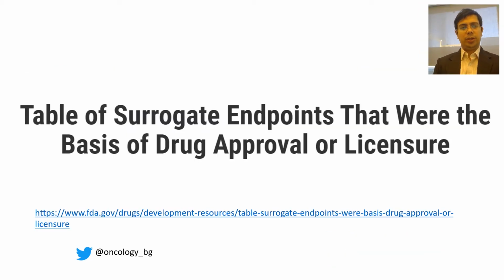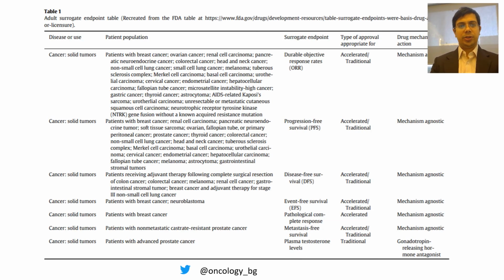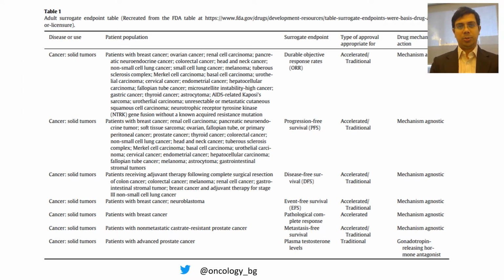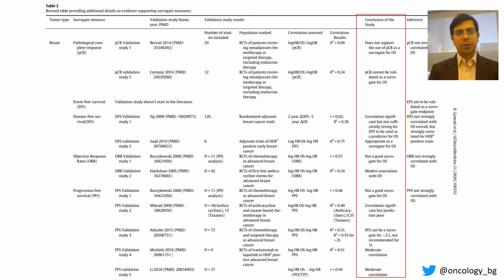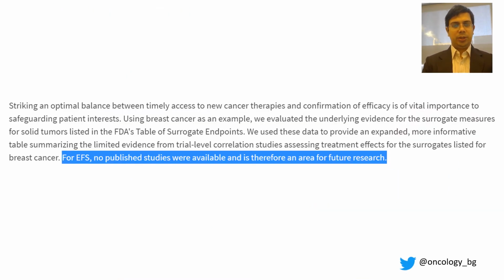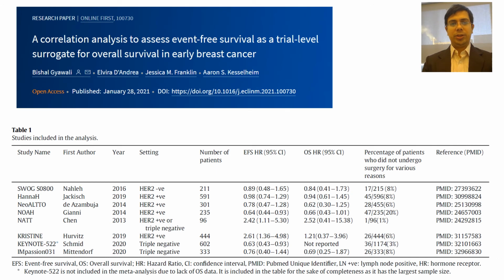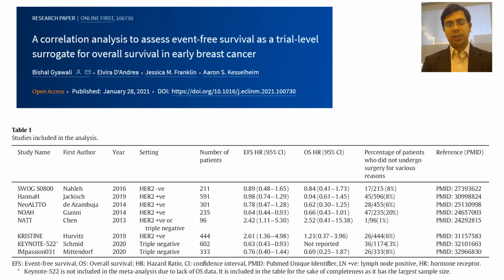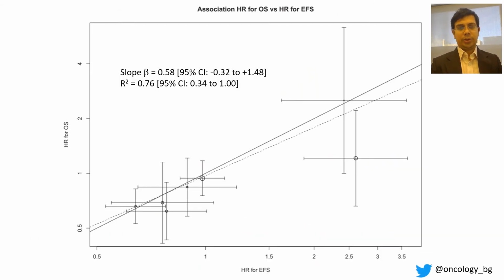Is EVENT-FREE SURVIVAL a valid surrogate for OVERALL SURVIVAL in early breast cancer trials?